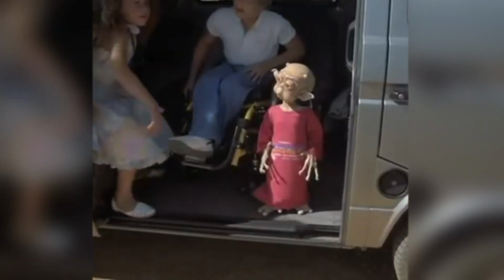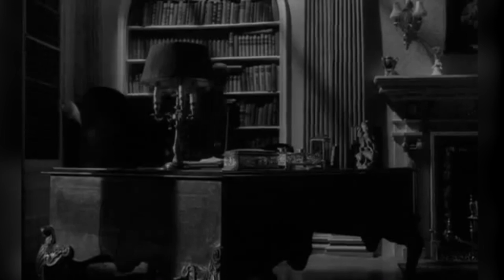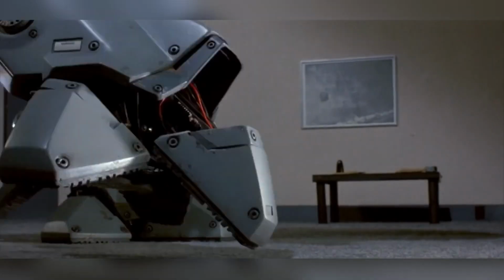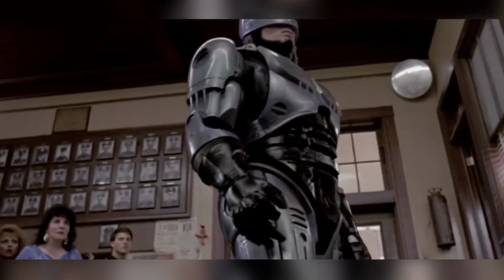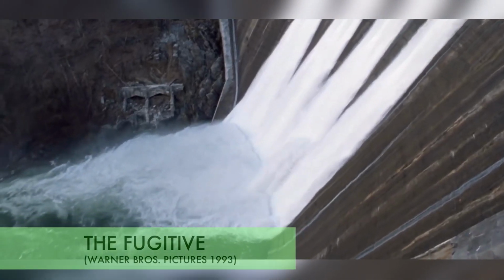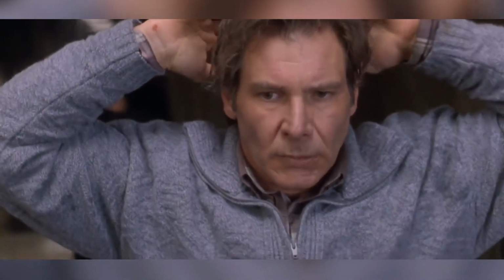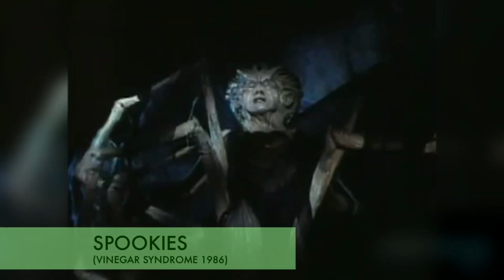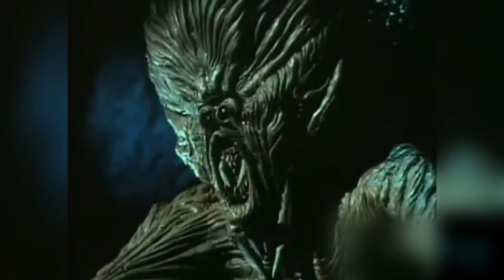Painfully Bad Hollywood Practical Effects in Movies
Practical effects can be amazing when done right and generally are much more believable than a lot of high budget CGI. But without a harsh critical eye on set, they can quickly go wrong and the movie is left with a sometimes comical scene.